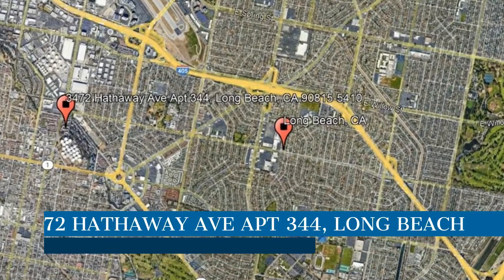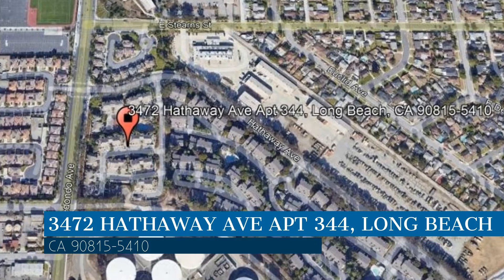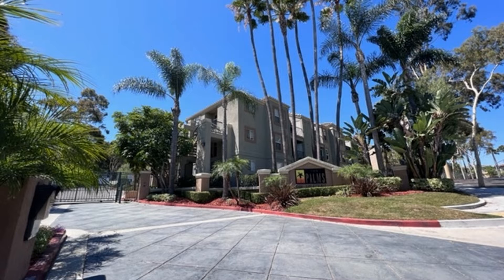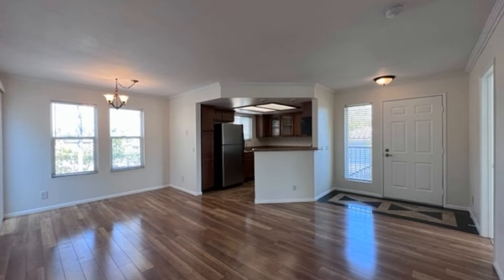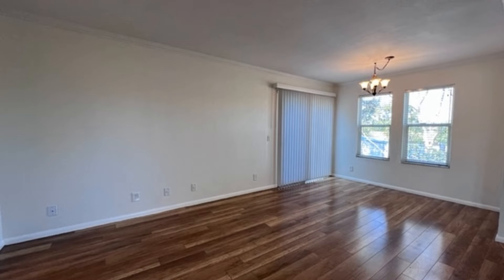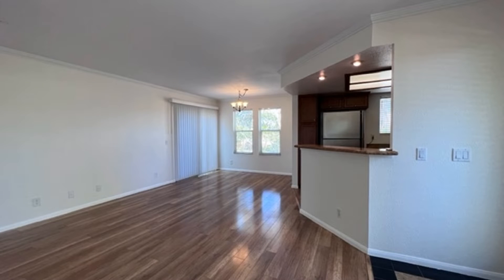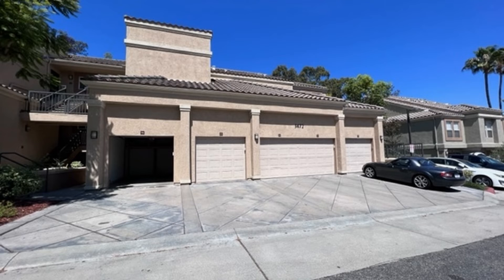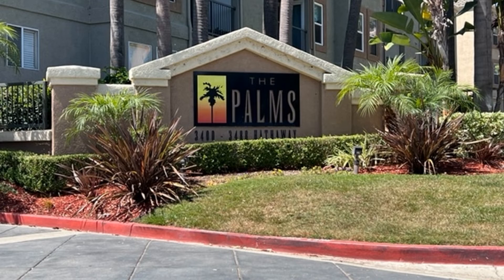Long Beach Condos for Rent 2BR/2BA by Property Management in Long Beach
This 2-bedroom, 2-bathroom condo is close to restaurants, shops, and other great amenities. It features 900 square feet of living space and nicely-painted walls. The living/dining area has plenty of natural light and has access to a private deck. The cozy kitchen boasts maple cabinets, stainless steel appliances, granite countertops, and a breakfast area. Both bedrooms are ample in size and have walk-in closets. The master suite has a private bathroom for your convenience. The private bathroom comes with custom tiles and granite countertops. Other features of this lovely property include a laundry area with a washer/dryer and a garage. Living in this resort-style community gives you access to the pool, spa, clubhouse, and workout room. Hurry! This is a steal.

Credit Music: "Better Life - Instrumental Version" by WeVideo